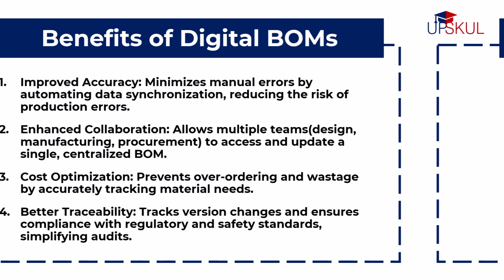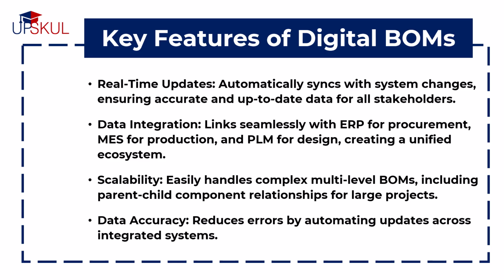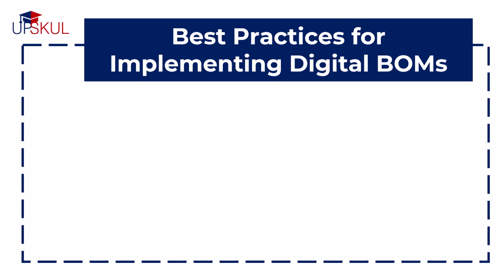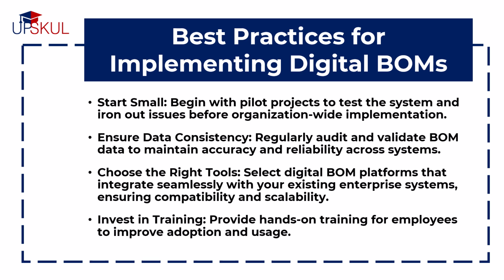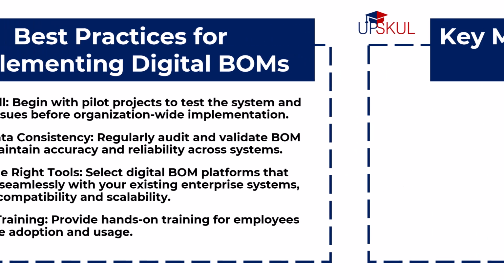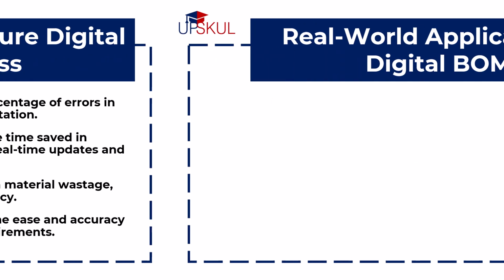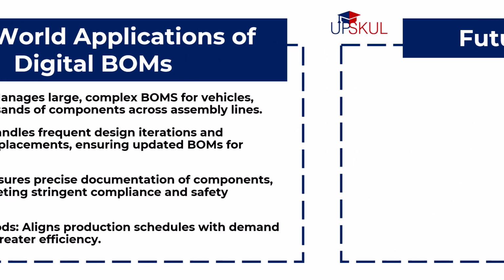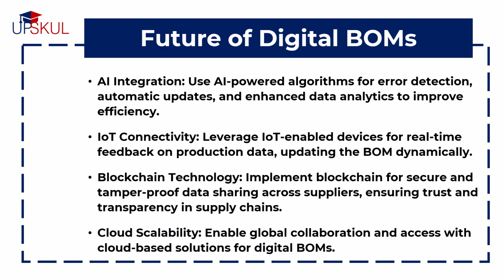Digital BOMs : The Next Step in Manufacturing Efficiency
1. What is a Digital BOM?
A Digital BOM (Bill of Materials) is a cloud-based, real-time version of the traditional BOM. It integrates with ERP, PLM, and MES systems to ensure data accuracy, version control, and seamless collaboration across design, manufacturing, and procurement.

2. Why It Matters
Digital BOMs reduce manual errors, improve team collaboration, and enable better traceability and cost optimization. They serve as a single source of truth, critical for fast-moving production environments.

3. Real Benefits & Use Cases
Industries like automotive, electronics, aerospace, and consumer goods use Digital BOMs to manage large, complex component structures, streamline compliance, and align production with demand forecasts.

4. Implementation Best Practices
Start small with pilot tests. Choose the right platform that fits with your existing systems, ensure data consistency, and invest in user training to ease adoption.

5. The Future of BOMs is Smart
AI, IoT, blockchain, and cloud scalability are transforming how BOMs are used, making them more dynamic, automated, and intelligent than ever before.

Digital BOMs aren’t just a tech upgrade, they’re the foundation for smarter, faster manufacturing.